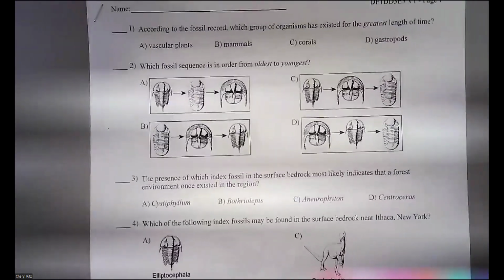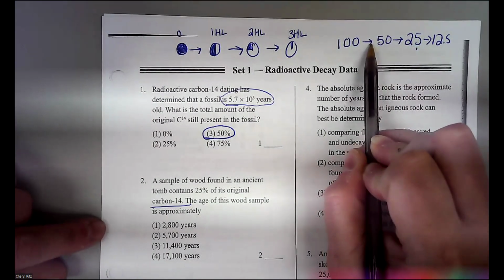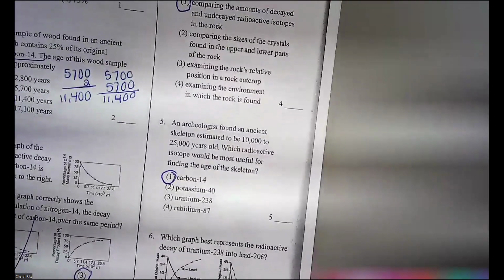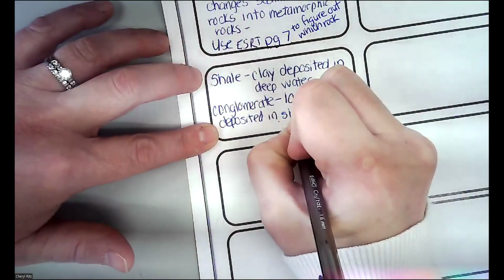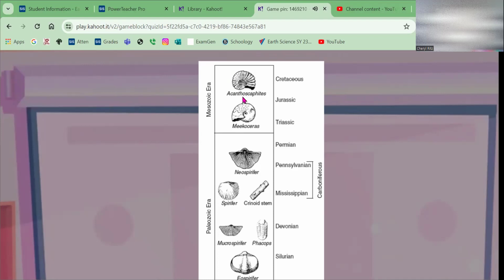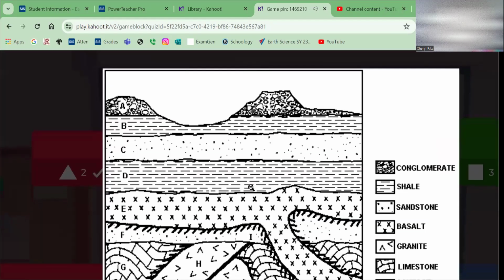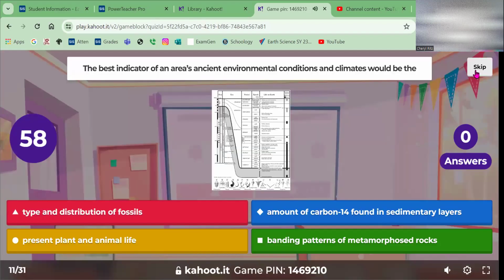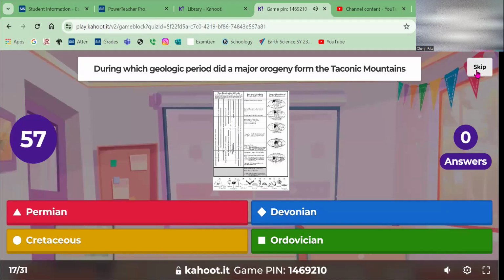Friday March 8th